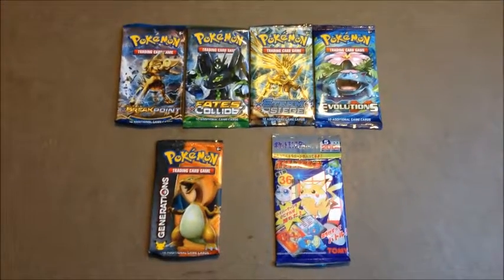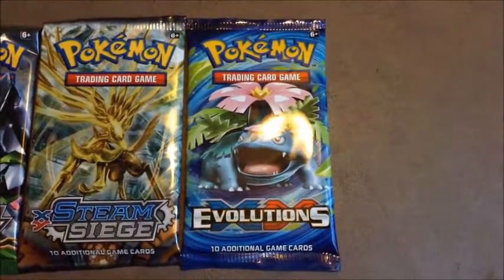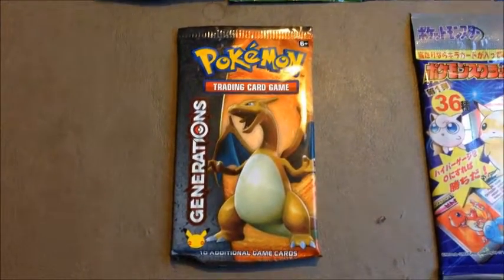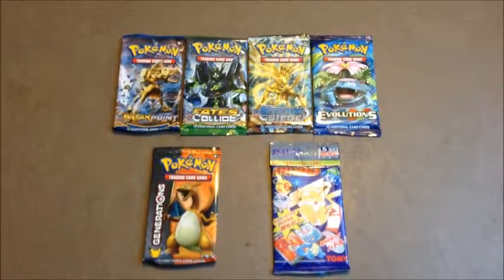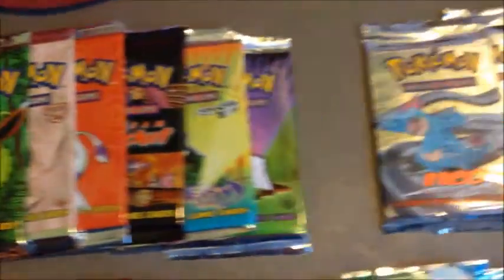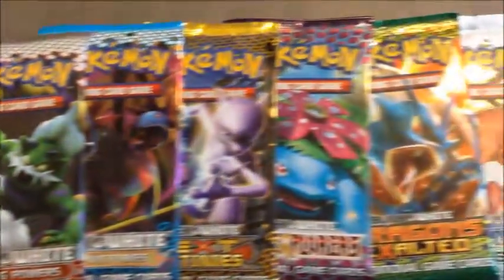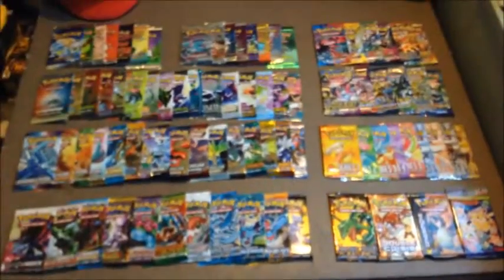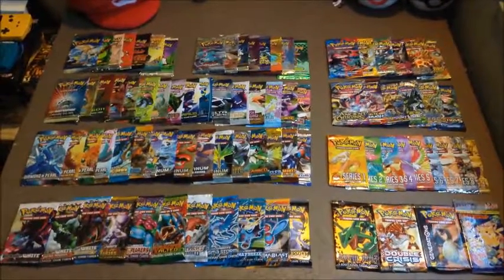My Pokemon TCG Booster Pack Collection - Update 4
The XY generation ends with this fourth update.